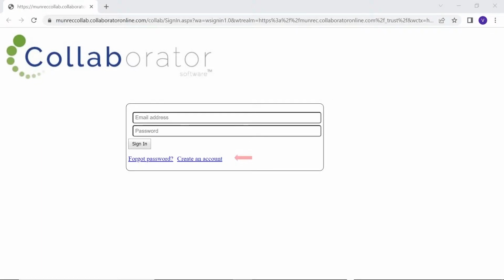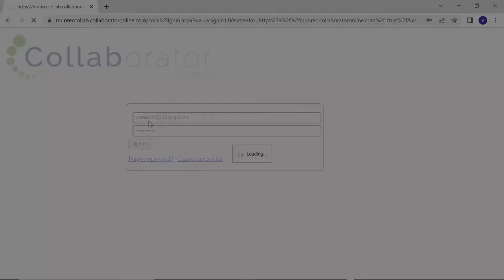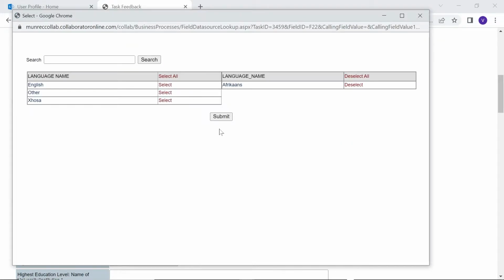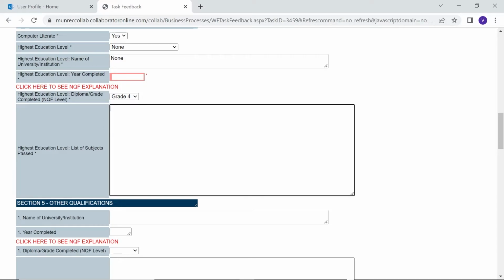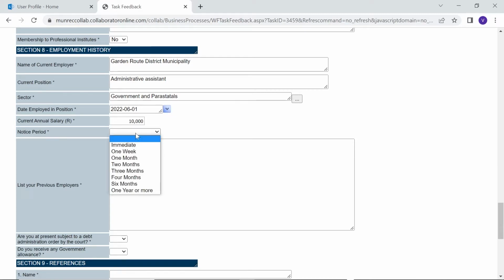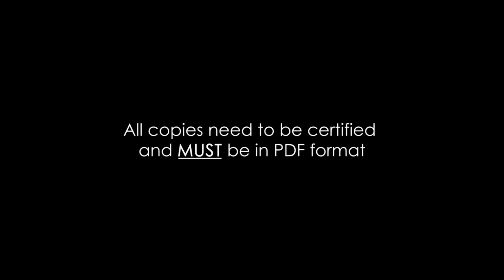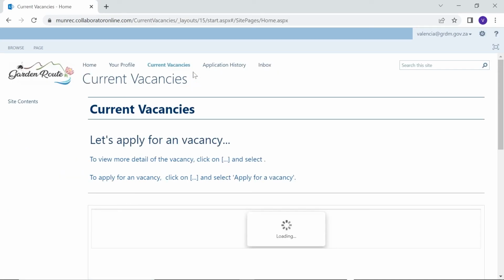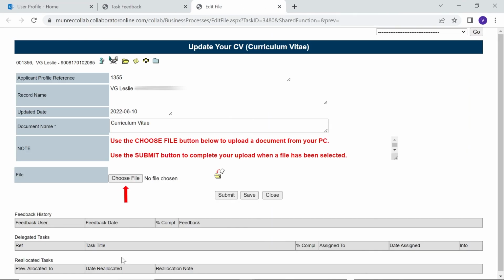GRDM E-recruitment Tutorial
In this video you will learn how to:
- register on the E-recruitment portal
- create your online  profile
- upload your supporting documents and
- apply for vacancies at GRDM online